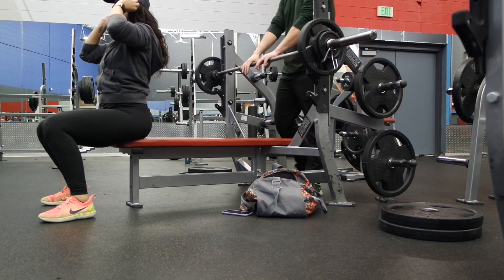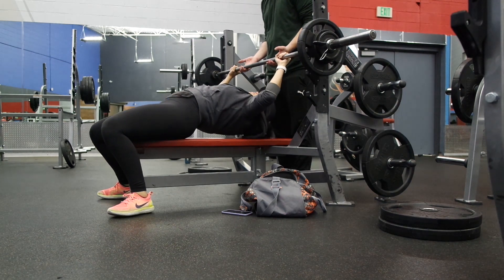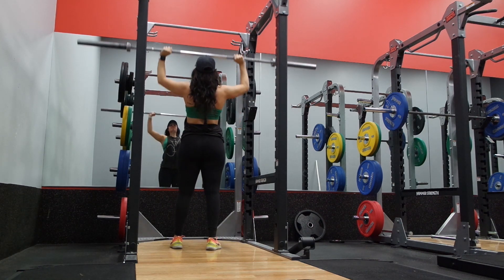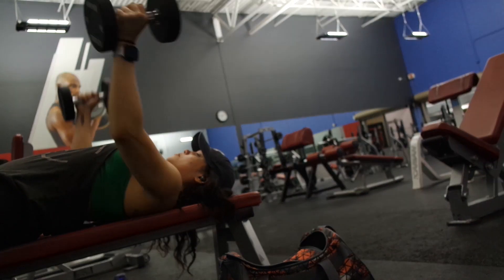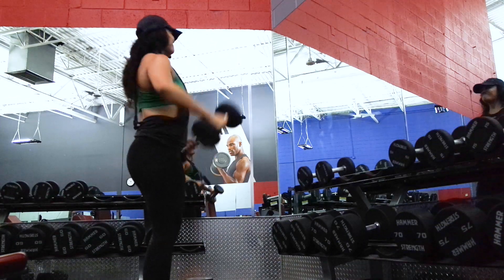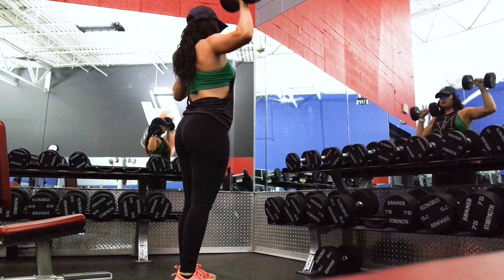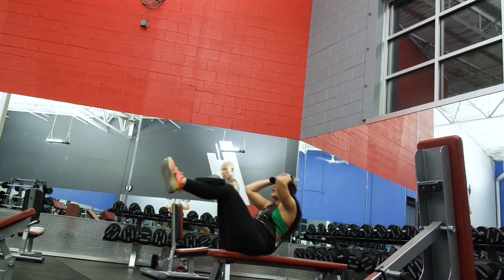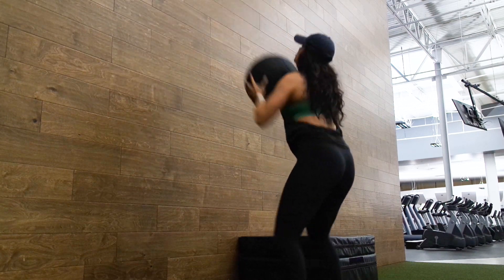Chest and Shoulders | Follow My Workout Plan | Workout Program for Free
I’m Ashley! In this video I take you to my gym in Salt Lake City and do a chest and shoulder workout; with full explanation of each exercise. Basically, you get insight into my workout program for free!

▸ Snapchat | ashley12691 a personal trainer and student living in Salt Lake City, Utah. I share videos on travel, fitness and my life in Salt Lake. In this video

//FILMED + EDITED BY: ASHLEY AGUIRRE

//EQUIPMENT
▸ Editing | Adobe Premiere Pro CS6
▸ Camera + lens | Samsung NX3300